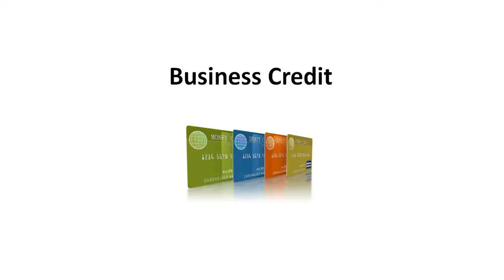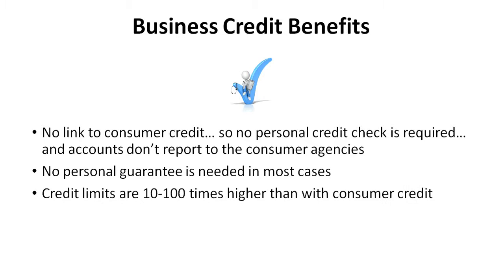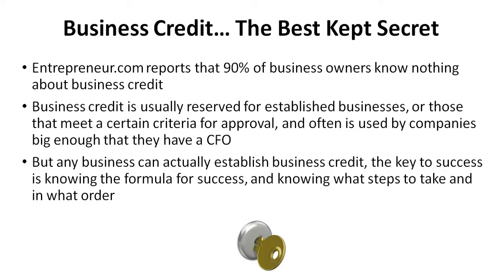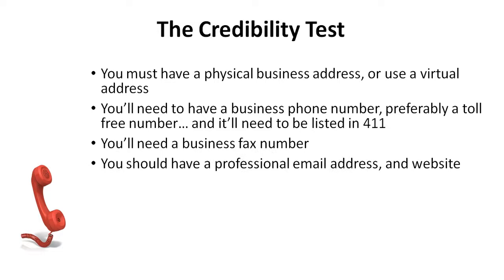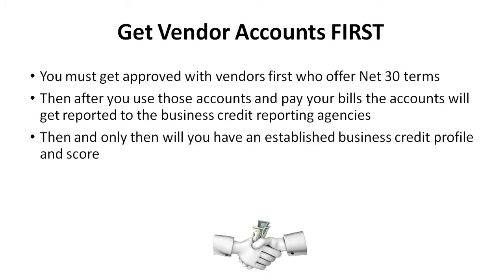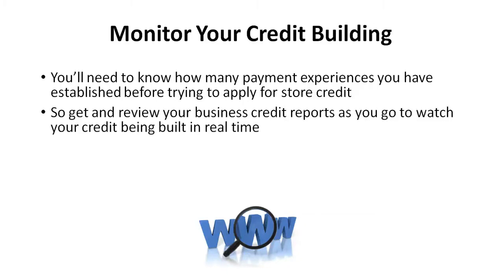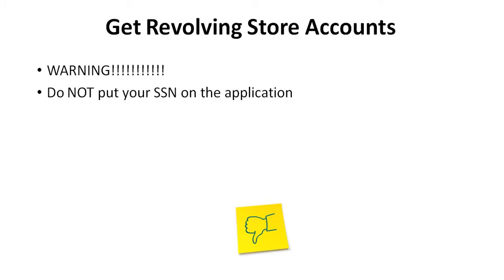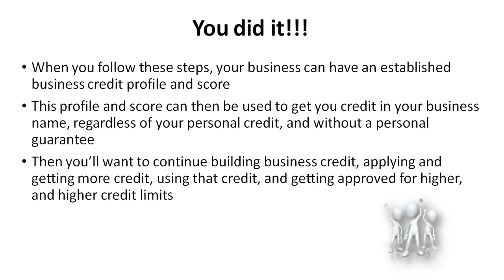Three Types of Business Credit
3 types of business credit